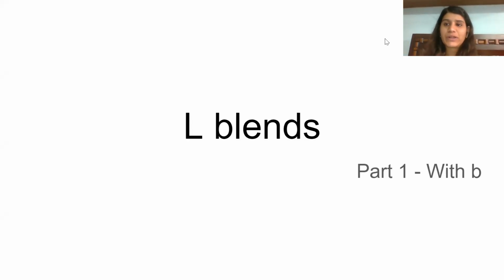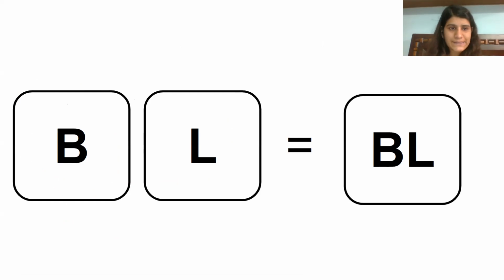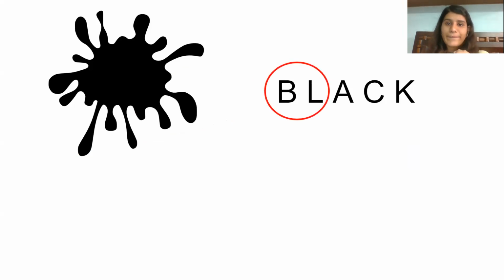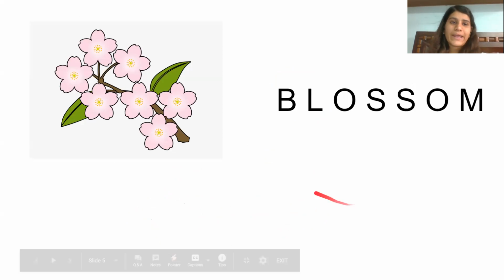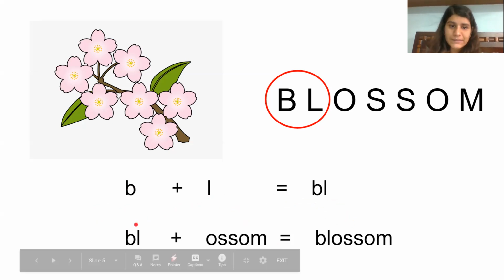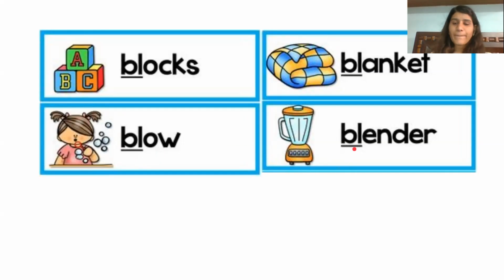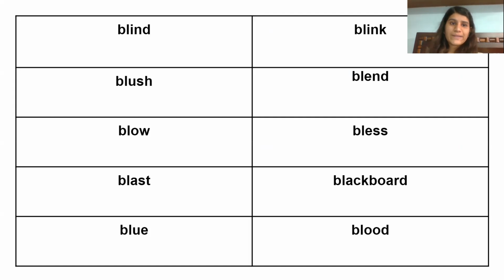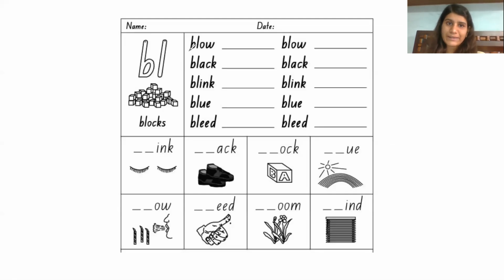Objective 35 - L blends - bl blend - PART 1